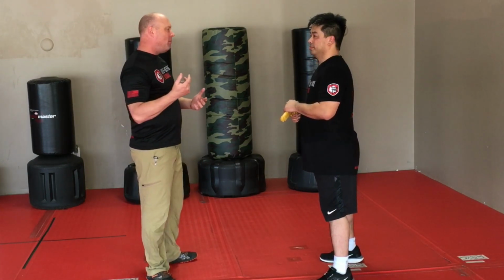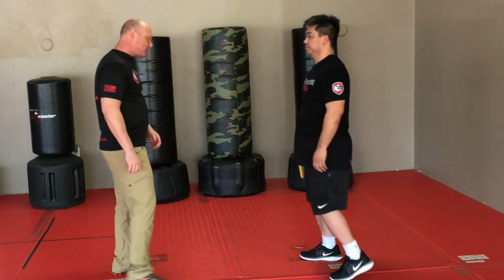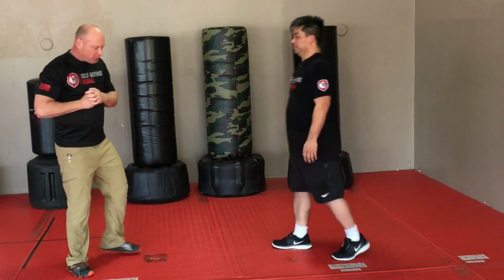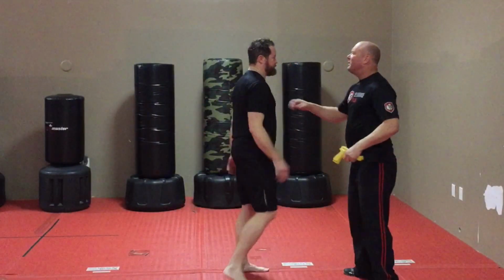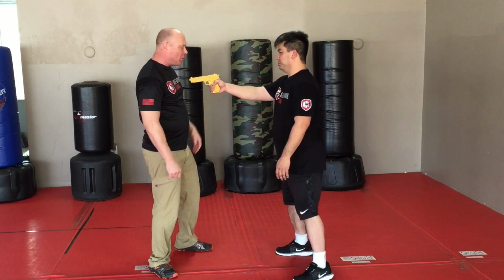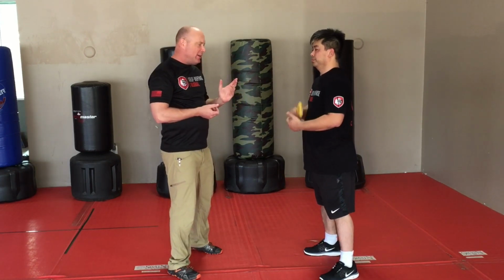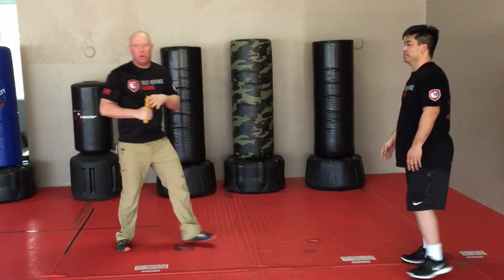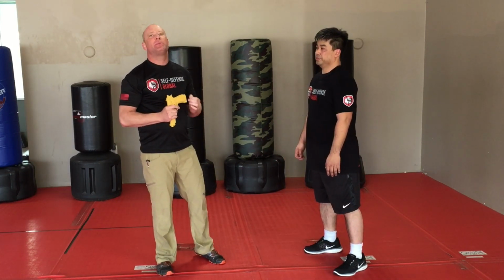What is krav maga? Principles in training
Techniques are physical movements putting principles into action. Without correct principles, technique floats away from reality. Here is an example applied to Krav Maga gun defense.